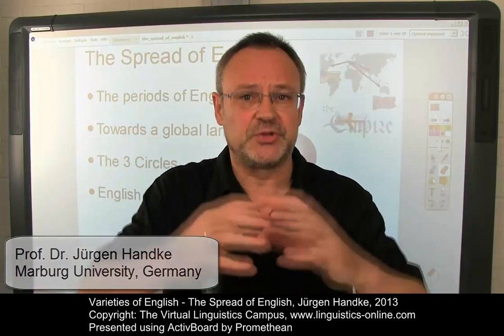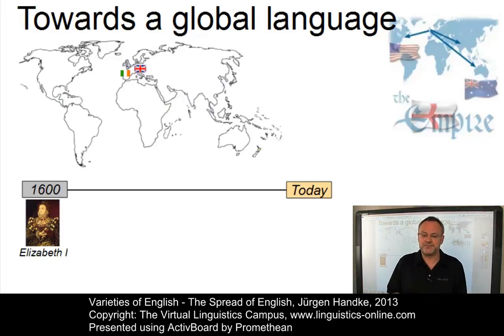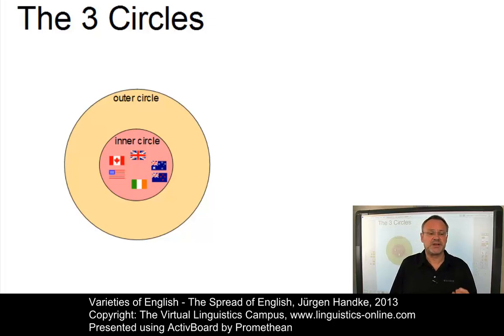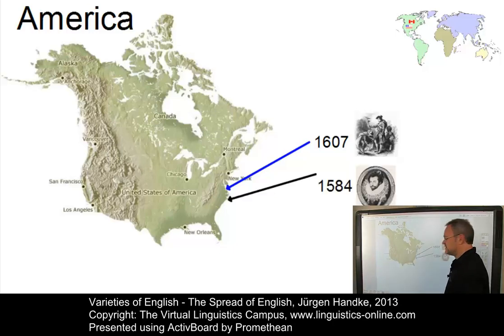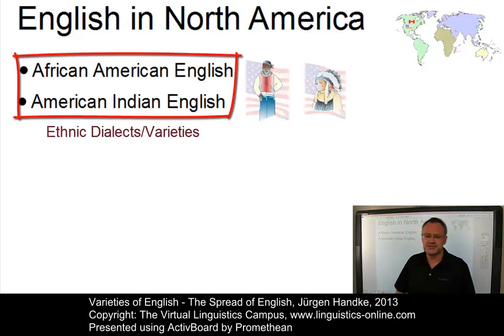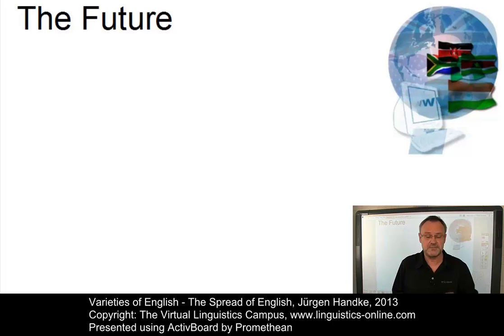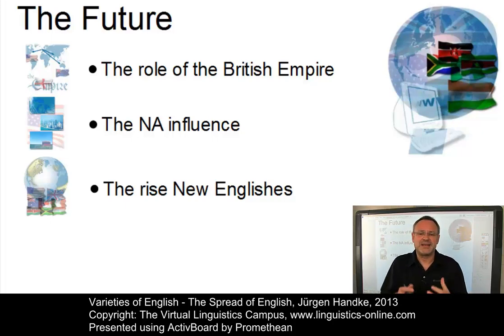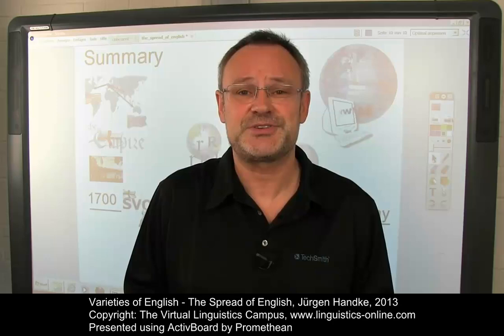SOC104 - The Spread of English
In this brief E-Lecture, Prof. Handke discusses the development of English towards a global language incorporating the three-circles model by Kachru.